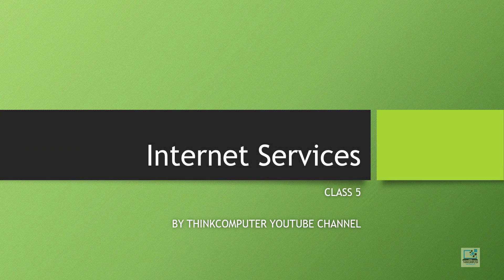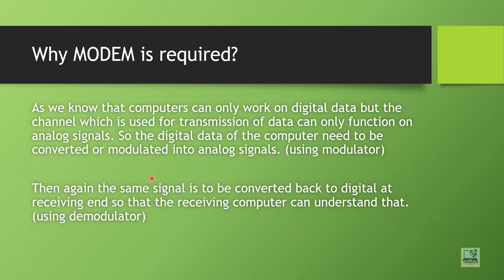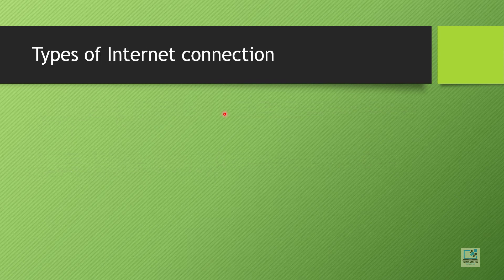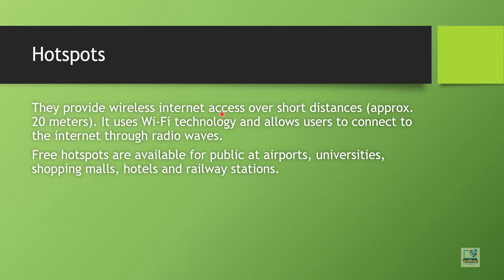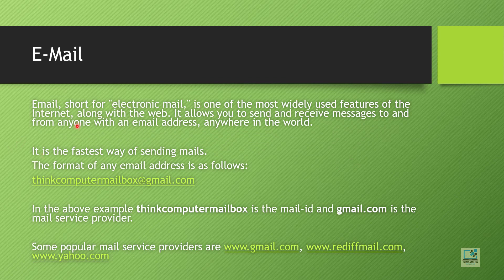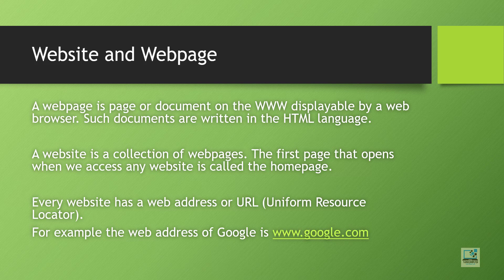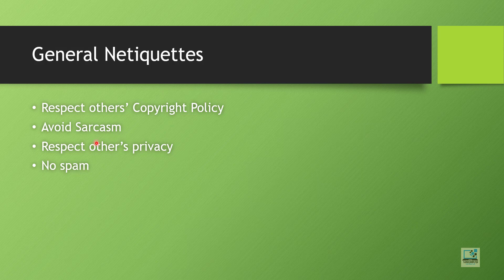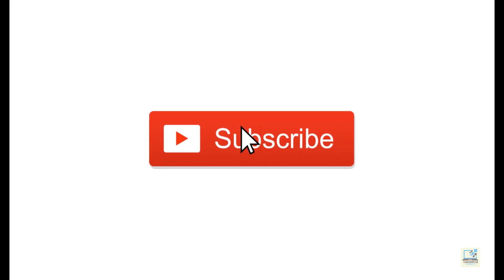Internet Services | Class 5 | ThinkComputer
This video covers the entire chapter of Internet Services.
This video is primarily meant for Class 5 ICSE students.
If you have any doubt please mention in the comments section or in the feedback form